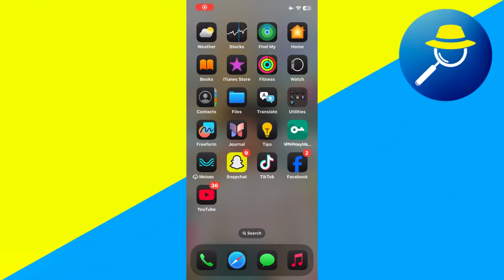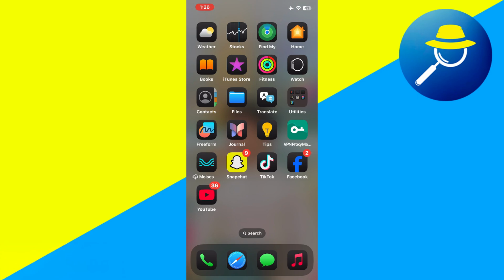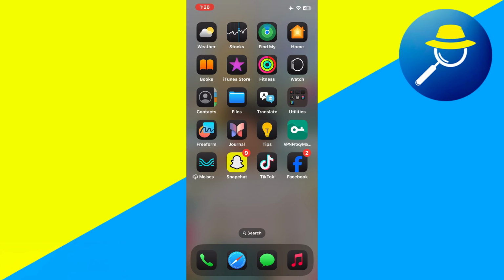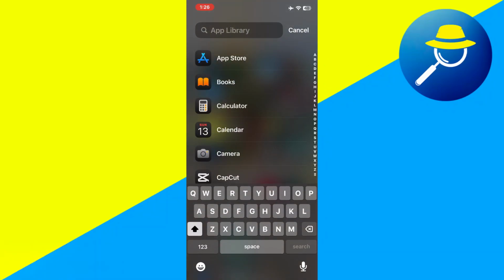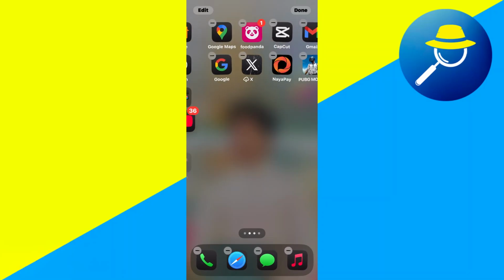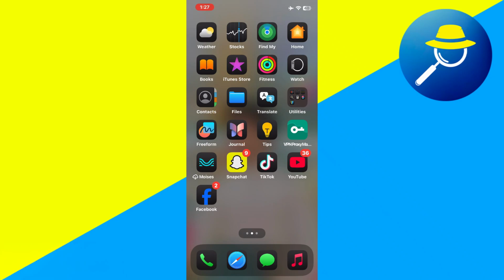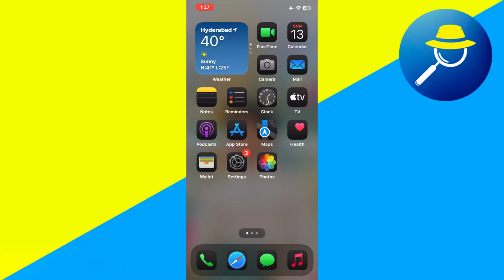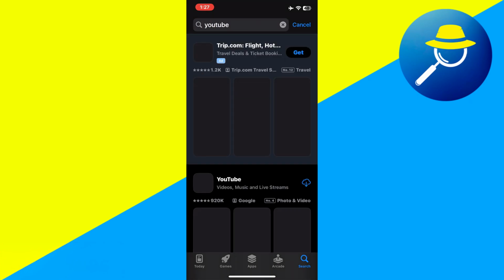How To Restore Deleted Apps On iPhone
In this video, I'll guide you through the steps to restore deleted apps on your iPhone in 2025. Whether you've accidentally removed an app or want to reinstall it, this tutorial will help you recover your favorite applications.​